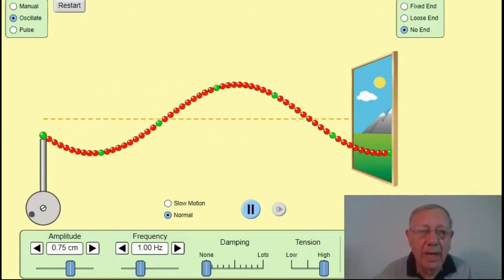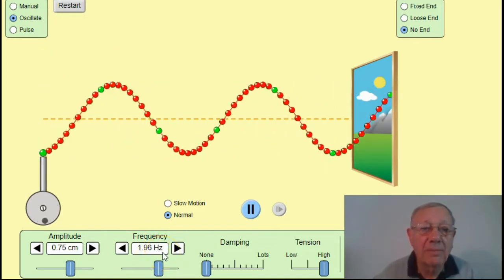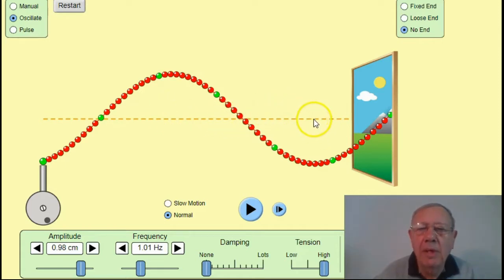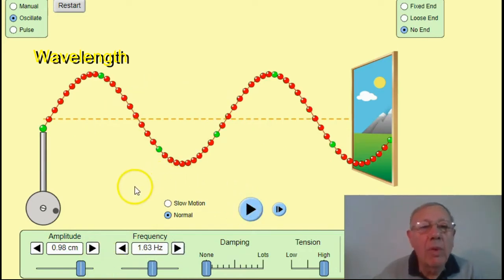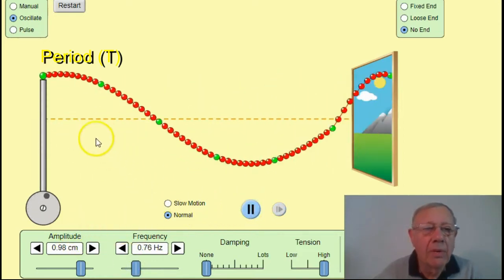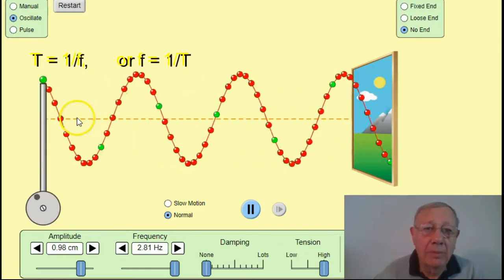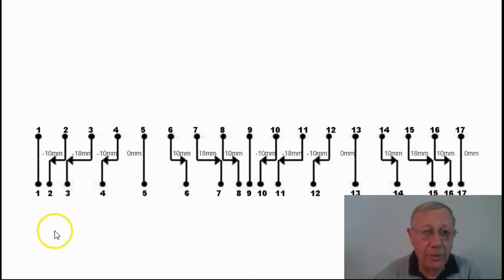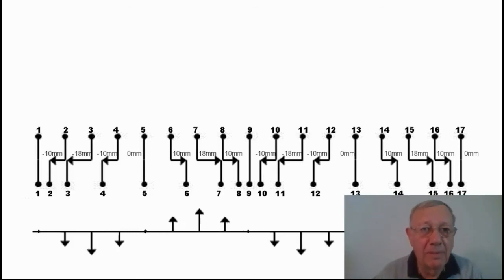Characteristics of waves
Features all waves have in common: frequency, wavelength, period and amplitude